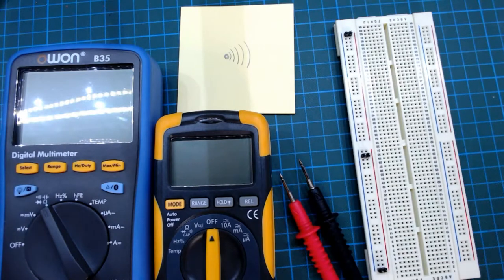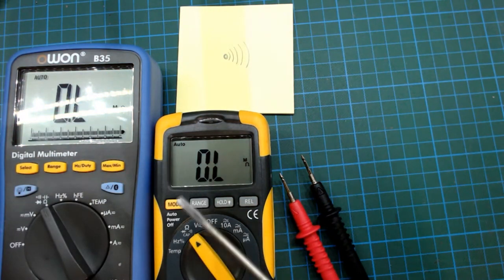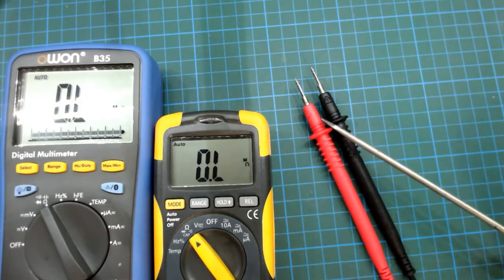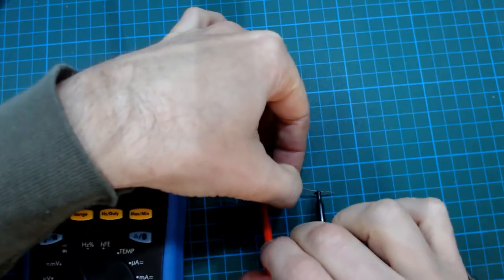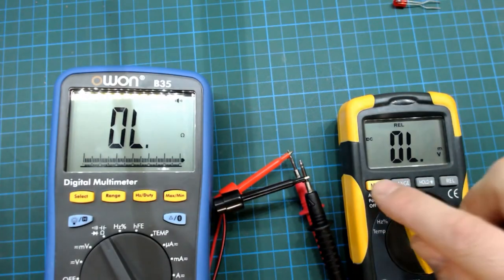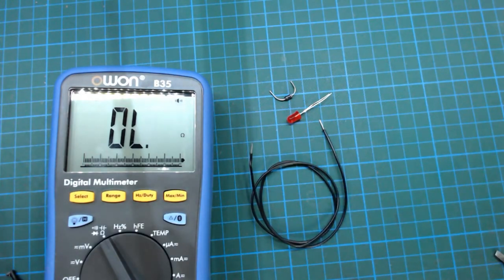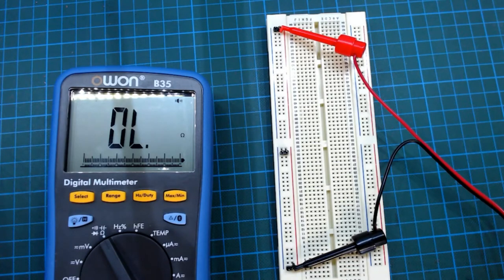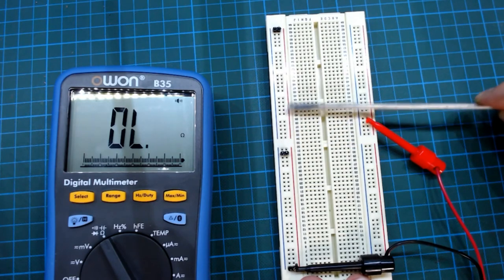How to do a Continuity Test. aka... STOP THAT BEEP!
Sometimes you need to see if there is a 'path' between 2 points. A path is low resistance connection... like a wire, or a PCB circuit track.

So... ya' looking to see if a track or a wire is broken.